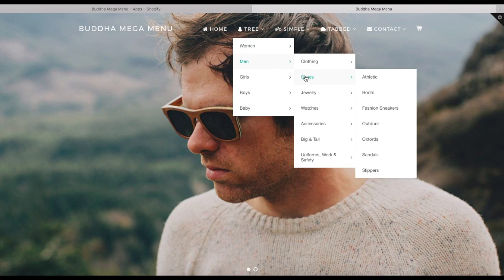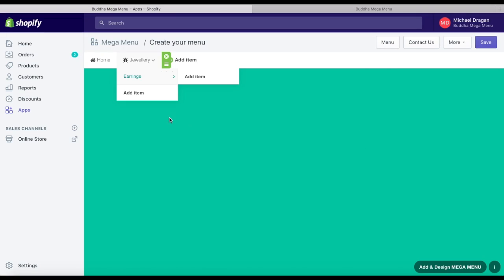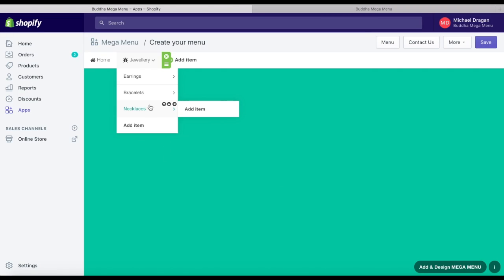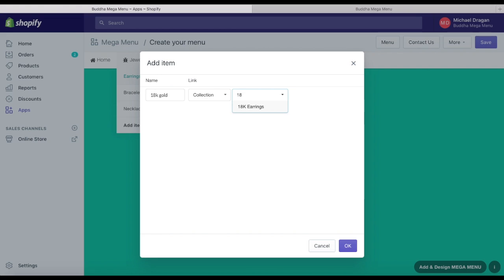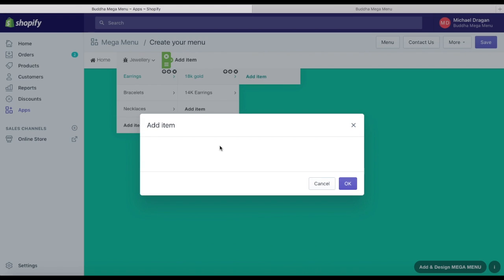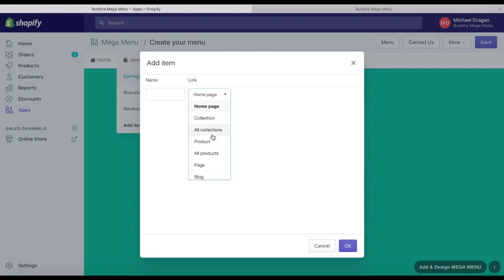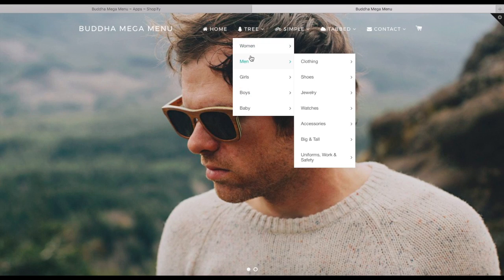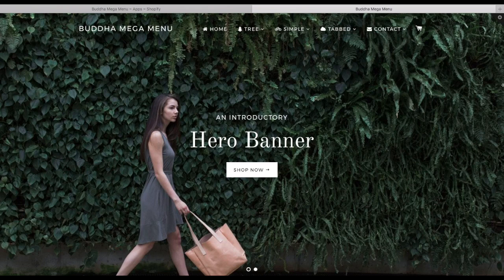Buddha MEGA MENU - Tree Submenu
The Tree Submenu allows you to create a stair-like design with submenus up to tree levels. In order to create it, hover over the Main menu item and from the list that appears, choose Tree Menu.
Another Add Item button appears right beneath it, so you can add your first level of submenus. Start adding items, following the same process as you have done with the Main menu item. It is a simple, intuitive process of selecting the items and collections from your store. You can add links to your Pages, Collections, All products or just some of them. For example, you can create a Jewellery main menu item, with main collections like Earrings, Necklaces, Rings. To any of these collections you can add other sub-collections and then Products.

Each time you create a new submenu item, a new add item button appears below it, so you can add another item in the same level of the submenu. On the right side add item buttons appear to allow you create level 2 and 3 of submenus. Follow the same steps and add as many submenu items as you want.

It is important to mention that when adding the menu to your store, the submenus open to the left or right, depending on where you have more space. Our app determines this automatically, by counting the number of pixels you have on the left and right side of the submenu.